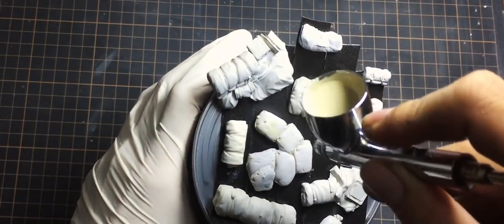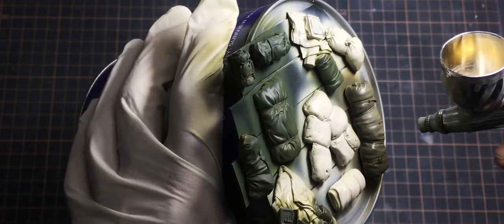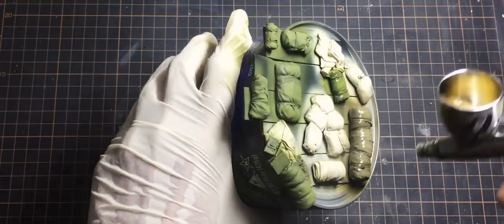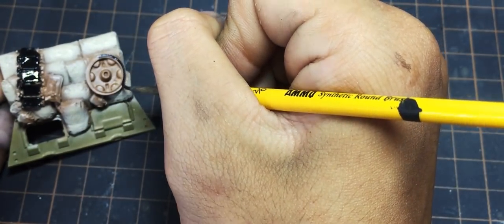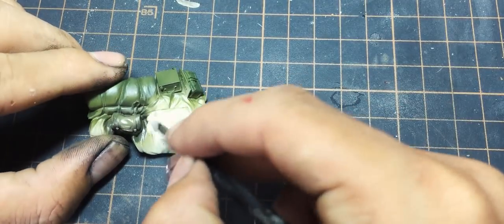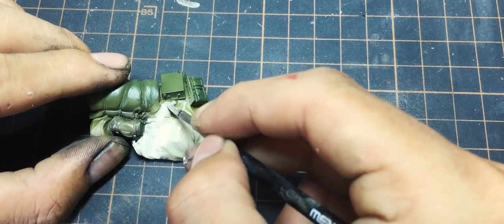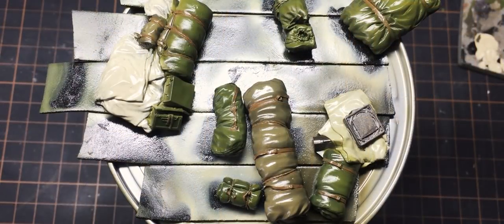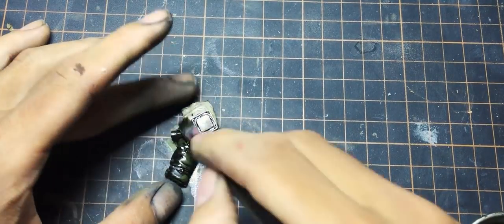Resin Tank Stowage | Airbrusher Studio Scale Model Building SCALE MODEL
If you like my work and want to help me, you guy can help me with Paypal, any amount will be very appreciated.
I shipped worldwide
Follow me on :